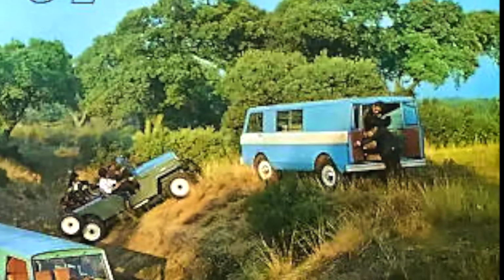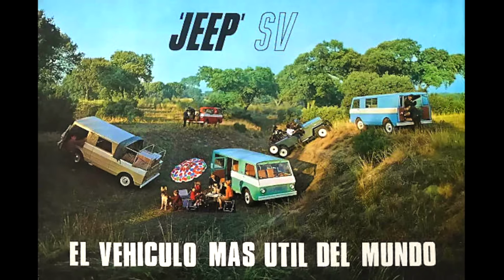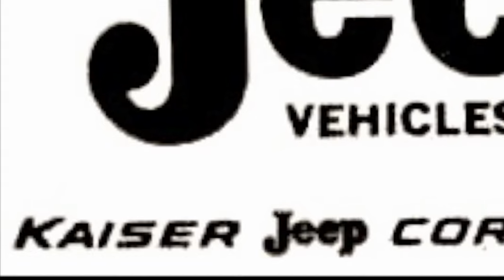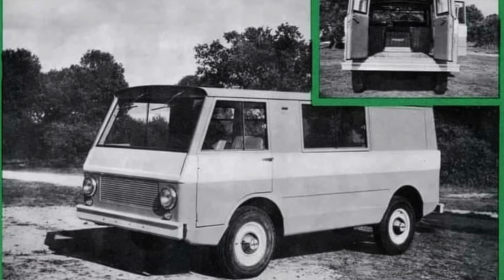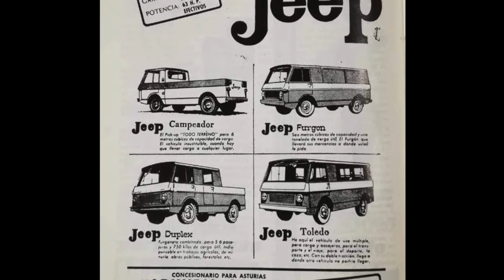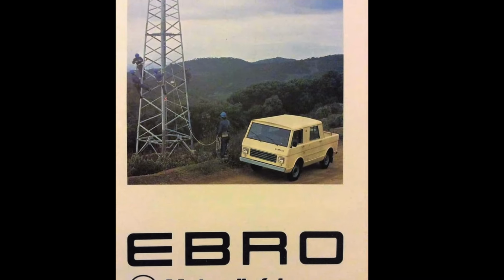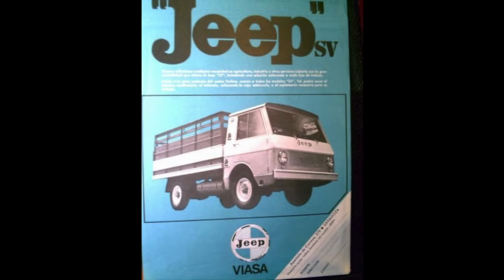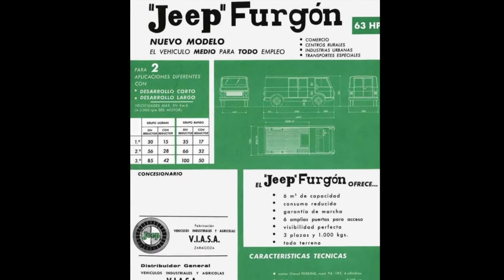Jeep's RARE & STRANGE "SV" Trucks YOU NEVER KNEW ABOUT! 🤯 | The Story Of Jeep SV Viasa/ Ebro-Avia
This is the story of Jeep’s Spanish SV VIASA trucks! Thank you for taking time out of your day to watch this video! I want to hear from YOU! What do you think about this Jeep?

• 1986 Jeep Grand Wagoneer AMC 360 project 😋